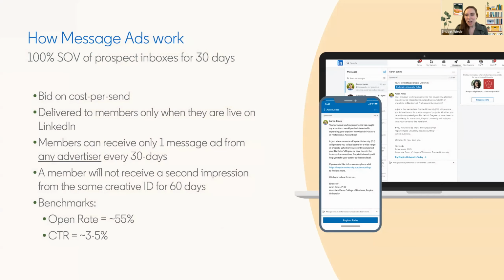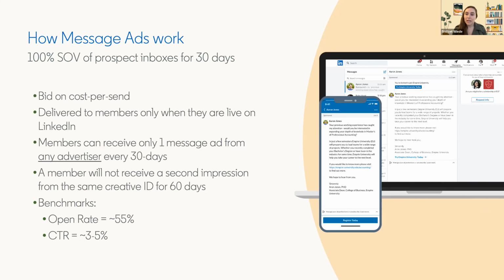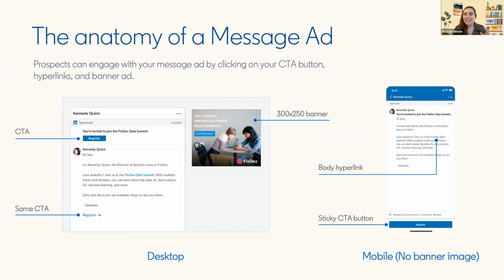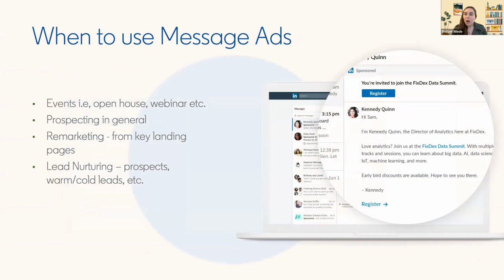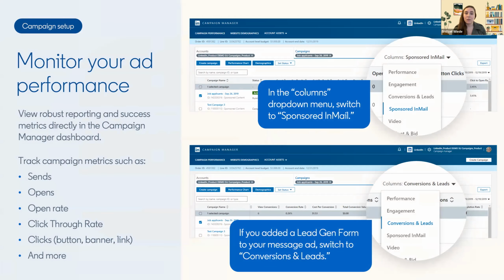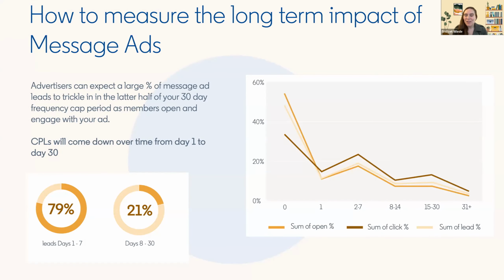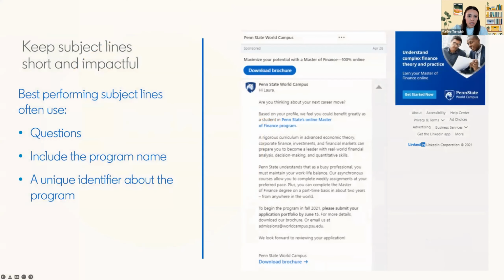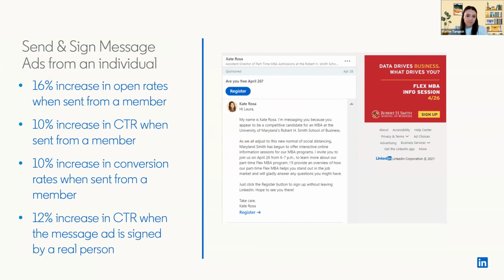Get Lucky with LinkedIn Message Ads - LinkedIn Education Marketing Solutions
Join LinkedIn’s Education team to discover why Message Ads are a great product to utilize and best practices for Message Ads set-up and deployment.